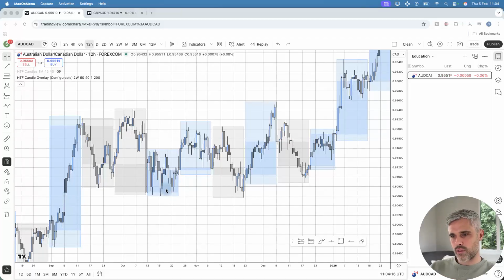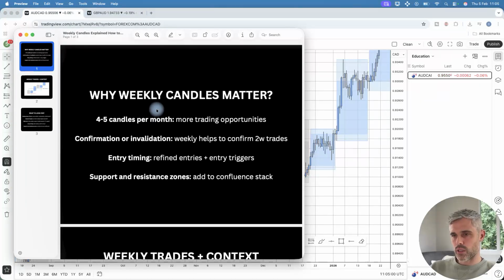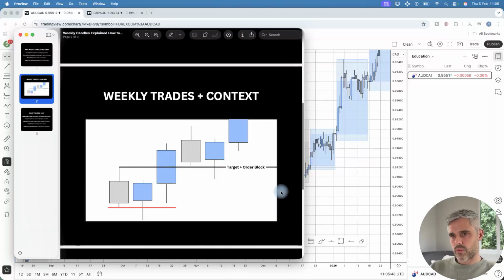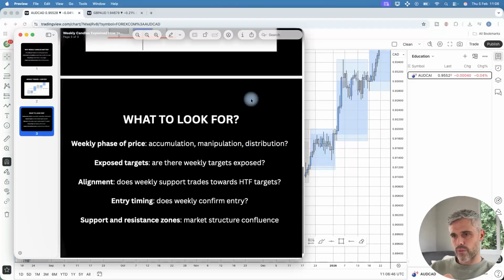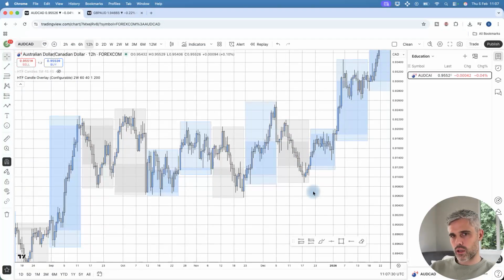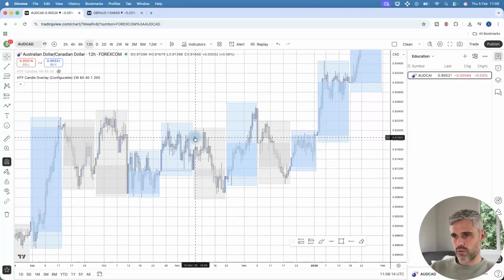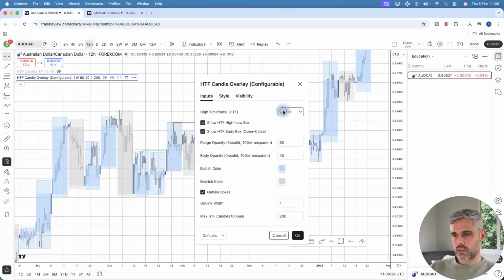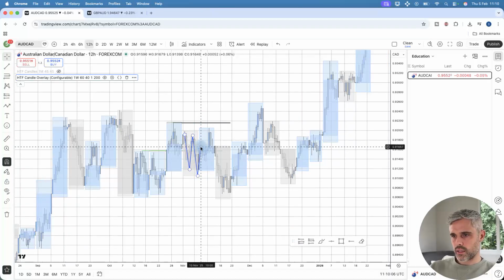Weekly Candles Explained: How To Swing Trade Within Higher Timeframes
📚 CRT FOUNDATIONS COURSE (FREE) - Video 10 of 13
⏭️ Next Video: Distribution Candles Explained

Last video we covered two-weekly candles - the trigger timeframe between monthly direction and execution. Now we zoom in one more level: weekly candles.

Weekly is where everything comes together. It's the final confirmation before you execute on the 12-hour chart. When weekly aligns with 2W and monthly, you have the highest probability setups in swing trading.

In this video, I break down exactly how to use weekly candles - what phase to look for, how to identify weekly targets, and how weekly fits inside your 2W and monthly context for precise swing trade entries.

What You'll Learn:

✅ Why weekly candles are your execution timeframe
✅ How weekly nests inside 2W and monthly structure
✅ What to look for: phase, targets, higher timeframe alignment
✅ Real AUD/CHF example: weekly CRT setup for 2.59R to 3.44R
✅ Real USD/CAD example: weekly + monthly confluence for 5R trade
✅ When weekly conflicts with higher timeframes — and what to do

The Framework:

Weekly candles are your final filter. Monthly gives direction, 2W gives the trigger, weekly gives execution timing. Look for weekly manipulation candles (sweep + close inside) that align with both 2W and monthly context. When all three timeframes confirm, you have maximum confluence for your 12-hour entry.

Why This Matters:

This is why some traders nail entries while others get stopped out. Same setup, different results. The difference? Weekly alignment. When you wait for weekly to confirm inside supportive 2W and monthly phases, you stop forcing trades and start taking only the cleanest setups.

Perfect For:

✅ Traders who watched Videos 1-9 and want to complete the timeframe hierarchy
✅ Anyone struggling with entry timing on swing trades
✅ Swing traders ready to add weekly analysis before 12H execution
✅ Building towards the complete CRT model

TIMESTAMPS:
0:00 - Why weekly is your execution timeframe
0:28 - AUD/CHF weekly CRT example
2:37 - Extending to two-weekly targets
3:43 - Weekly order block application
5:52 - Weekly candles theory
6:57 - USD/CAD weekly + monthly context
7:43 - How to apply weekly candles
8:07 - The complete CRT timeframe model